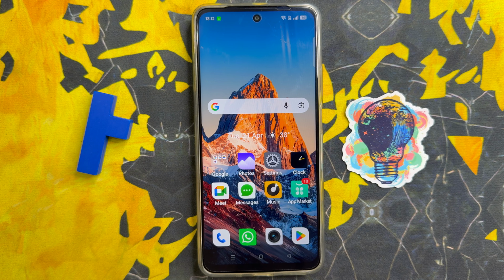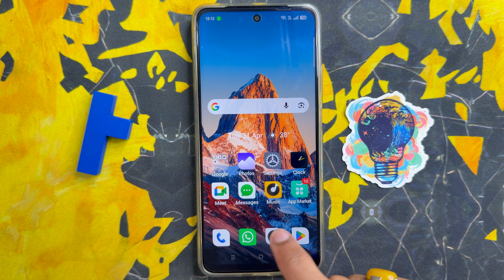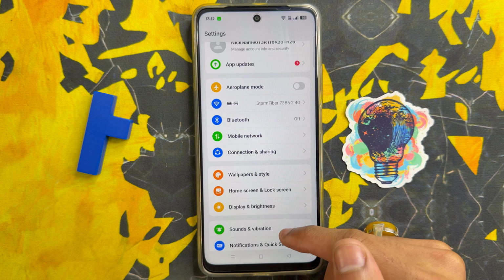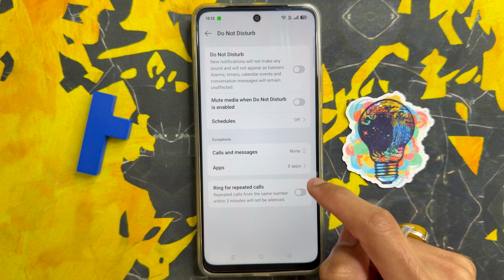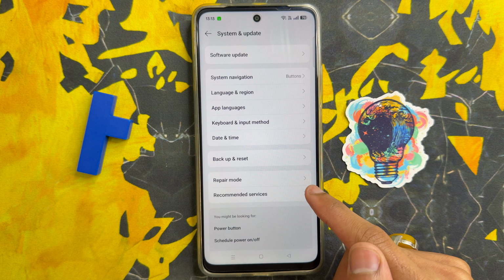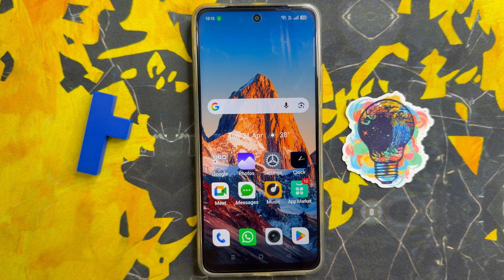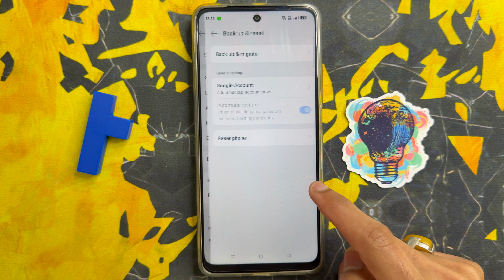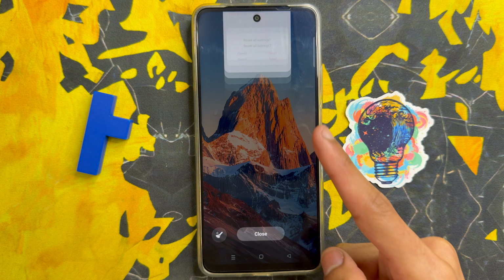How to fix always on display not working Realme Narzo 100 Lite